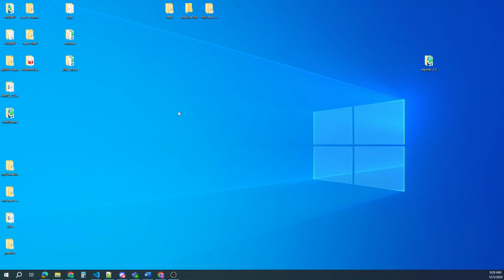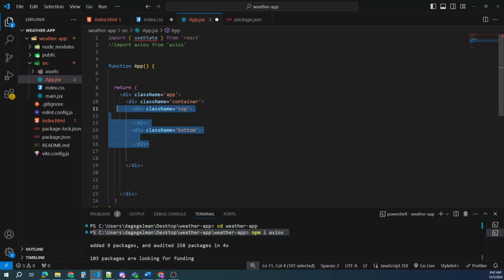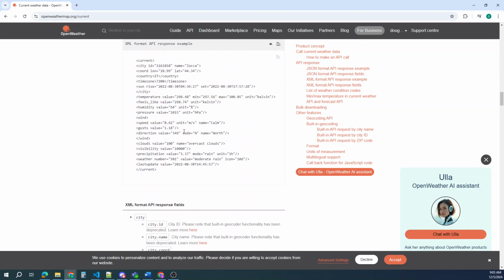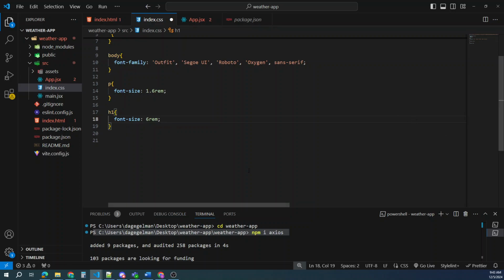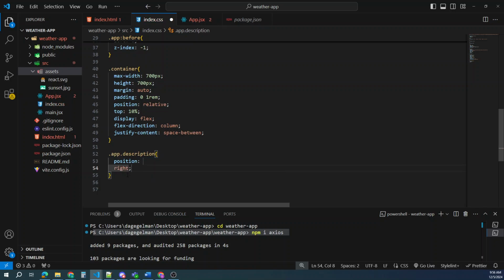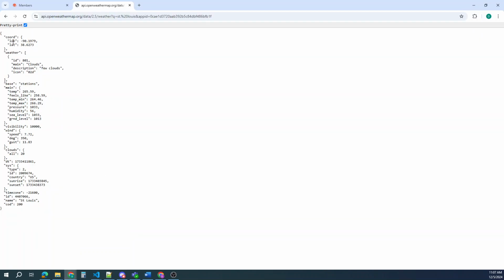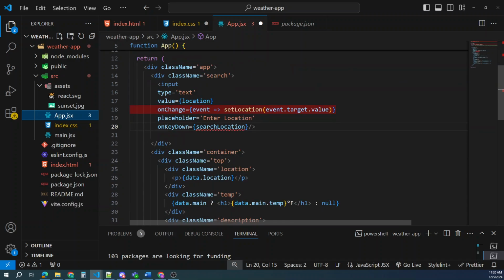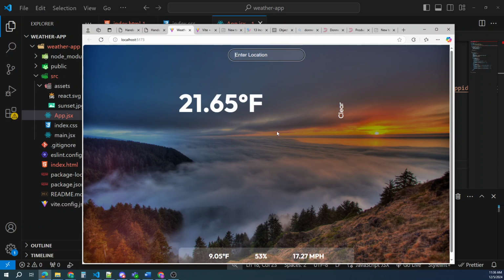React Weather App Part 1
Creating a React weather application using vite.